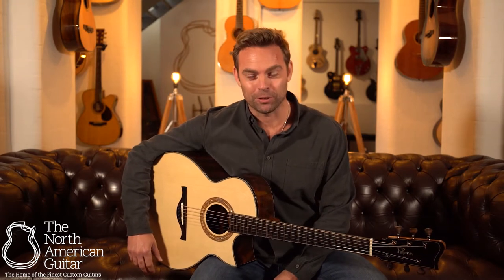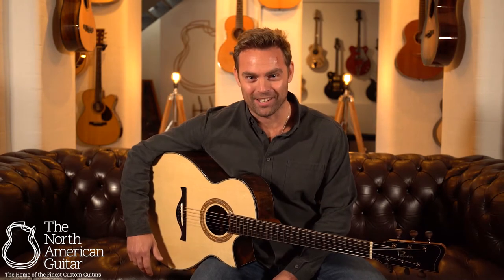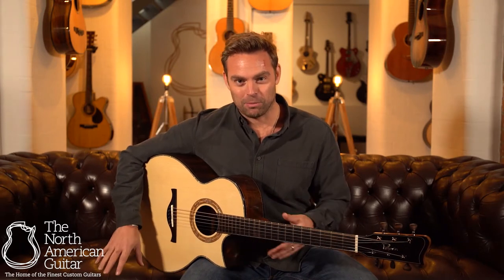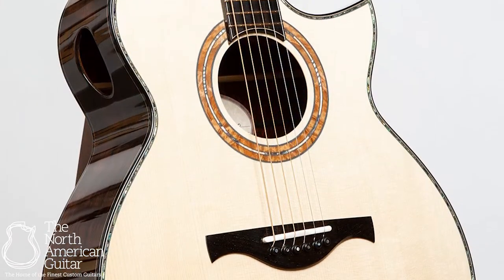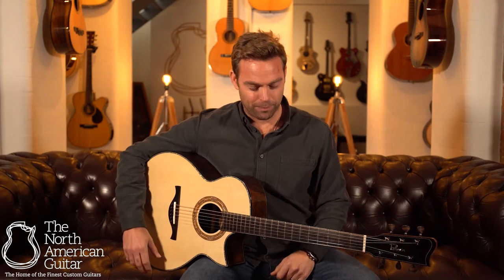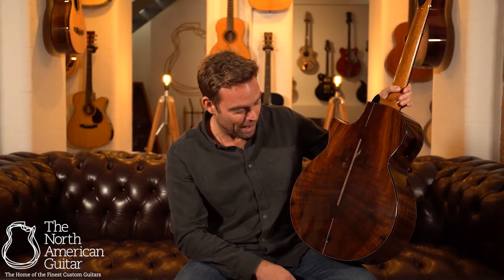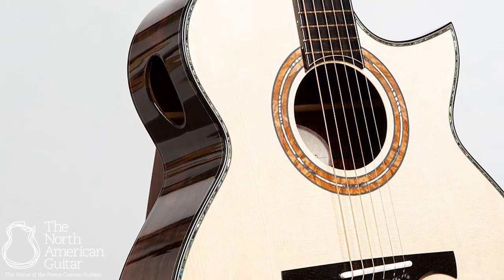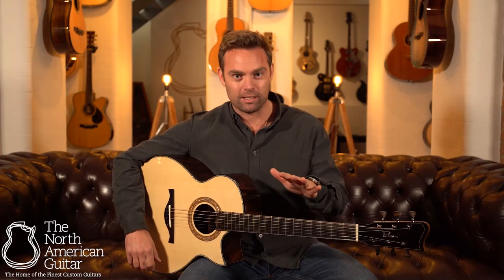Pellerin Small Jumbo CW No 200 Acoustic Guitar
This is one of the first two guitars we have ever received from Michel Pellerin of Pellerin Guitars, and just so happens to be Michel's 200th build!

This celebratory 200th guitar features a stunning set of Brazilian Rosewood for the back and sides, an Adirondack Spruce top and gorgeous Art Deco style detailing across the instrument.

This Small Jumbo CW model has powerful projection yet clarity all the way up the fretboard. It is a punchy, bright guitar, with a diverse tonal palette.